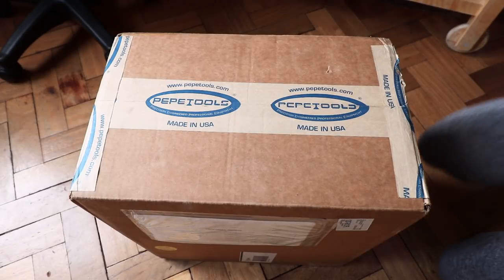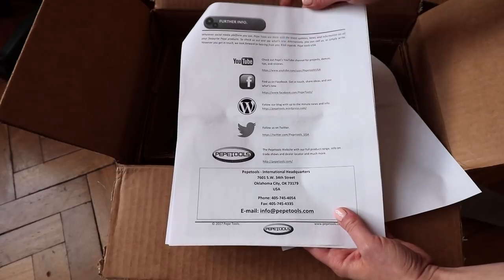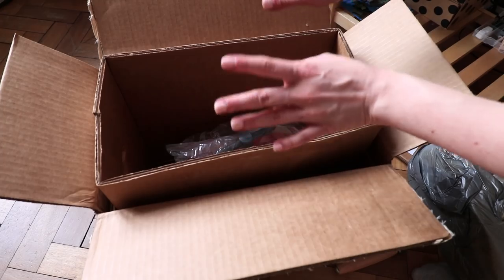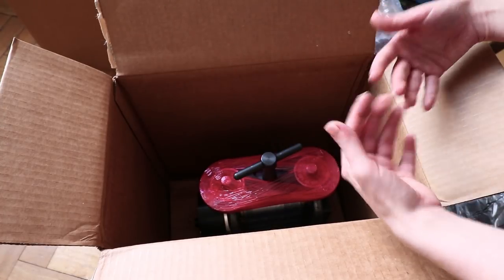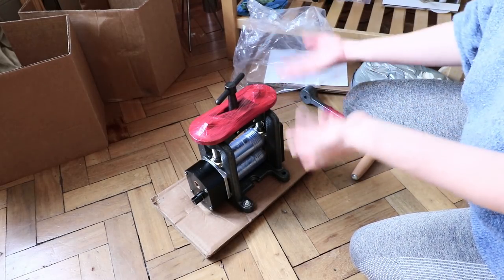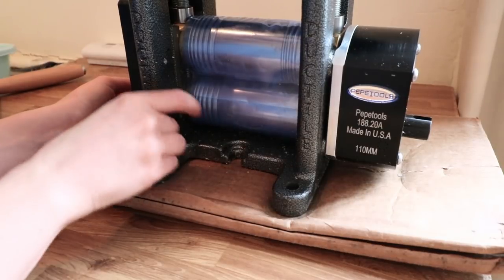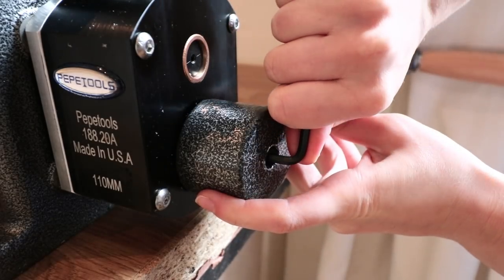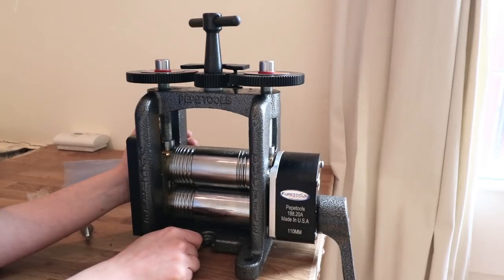UNBOXING: Pepetools Ultra Series Rolling Mill. How to install the rolling mill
OPEN TO FIND RESOURCES AND LINKS! Hi Guys! Today we will unbox the new, Ultra Series Combination Rolling Mill by Pepetools. This mill was kindly sent to me by Pepetools for the review, so today I will open the package and install the rolling mill.

And make sure you check them out on social media!

Jarek Kaczmarczyk , Kasia Klimczak , Eva Ferro , Brian Mary, Brice Lenz, Chanta Ly, Deb Chacon, Elisha David, Evin Guler, Kurt, Miriam-Linnea Hale
And others!

⭐️ LET’S CONNECT!